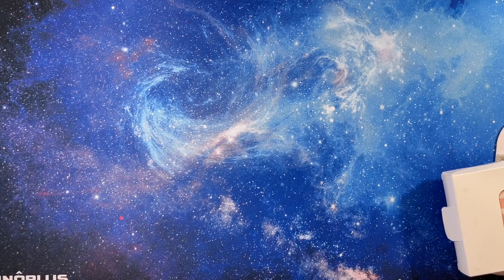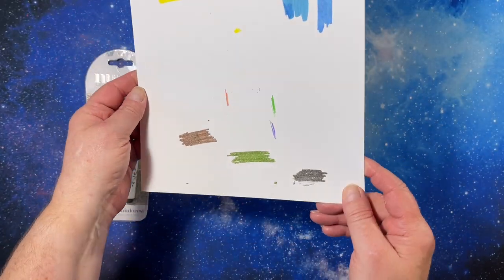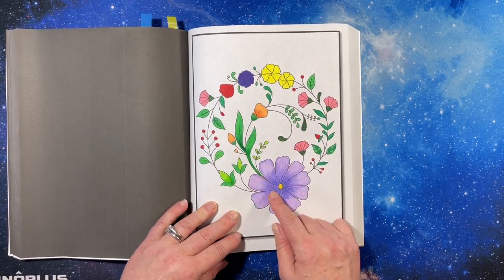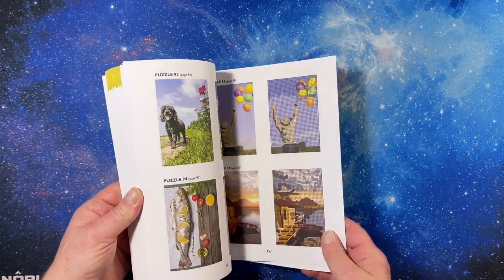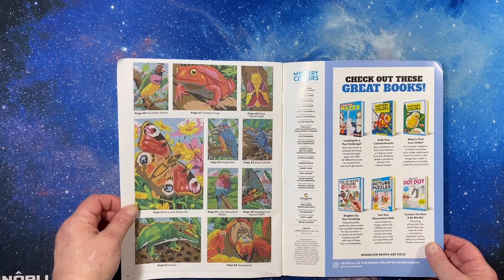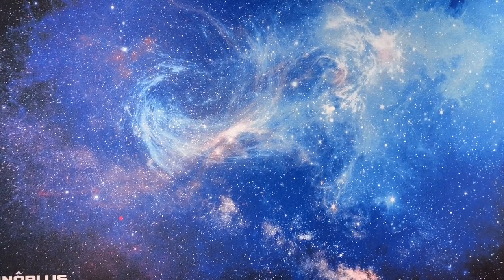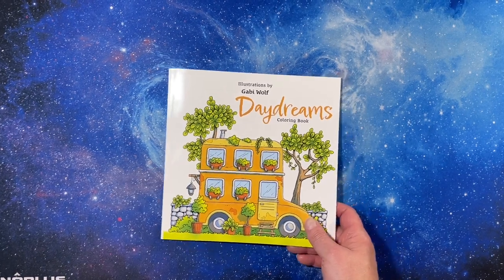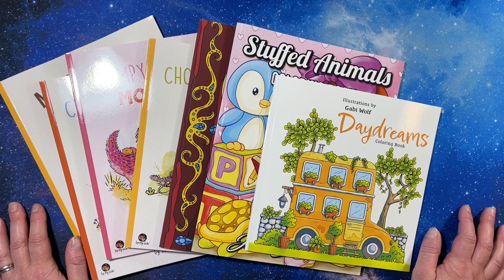May 2022 Haul - Coloring Books and Supplies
Coloring books and supplies I got in May 2022

EASTHILL Big Capacity Pencil Pen Case 3 Pockets

Arrtx Acrylic Paint Pens, 32 Colors Fine Tip and Brush Paint marker

Coloring Supplies:

Coloring Books:

Color by Number Books: